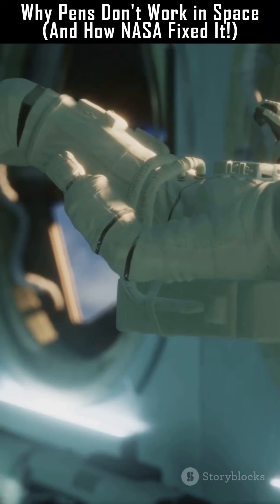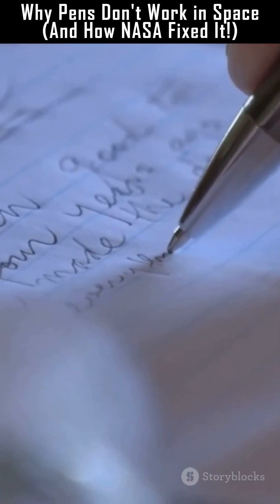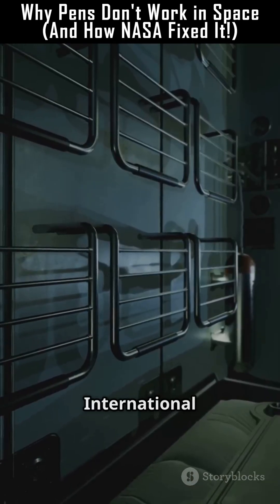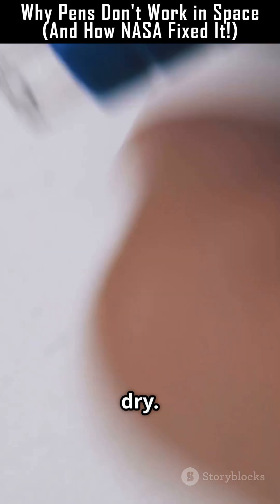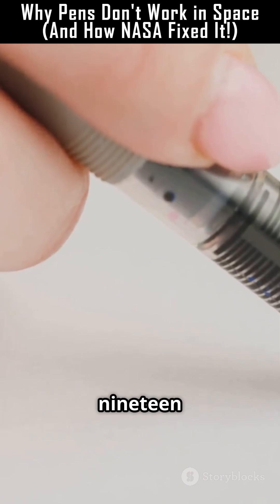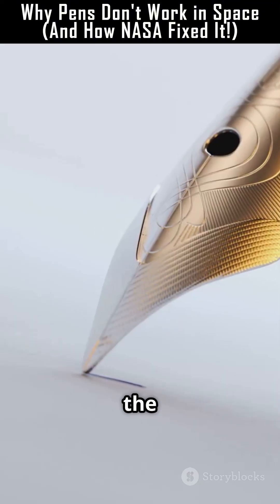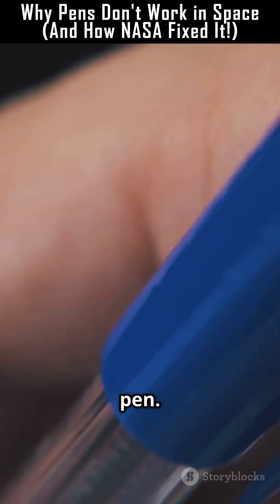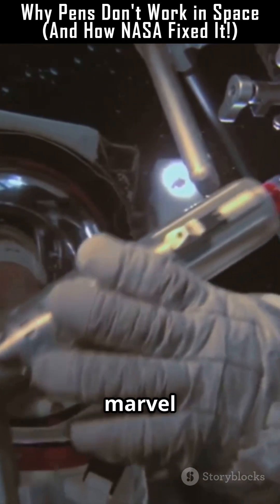Why Pens Don't Work in Space (And How NASA Fixed It!)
Ever wonder why a regular pen just won’t work in space? Gravity on Earth pulls ink down through the ballpoint tip, but in the microgravity environment of the International Space Station, ink refuses to flow! Discover the fascinating science behind why traditional pens fail beyond our planet—and how NASA solved this problem with the ingenious Fisher Space Pen. Designed with pressurized ink cartridges, it writes upside down, underwater, and even in zero gravity! Watch as we explore the clever technology that helps astronauts jot down notes in space.